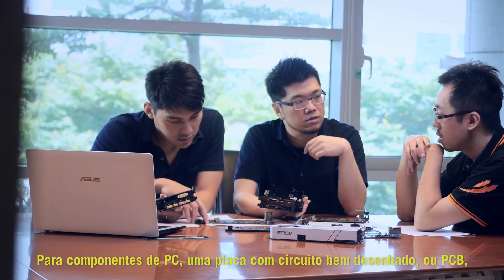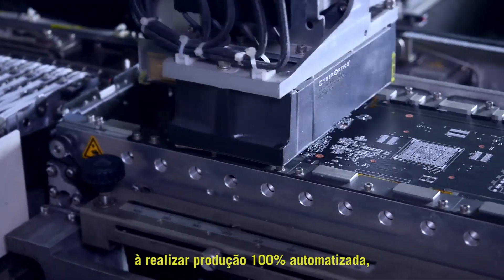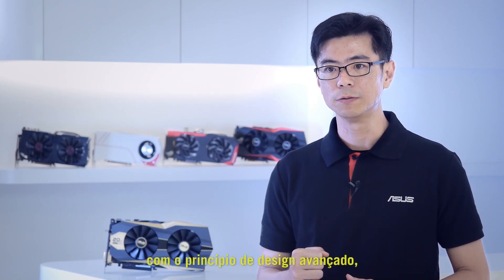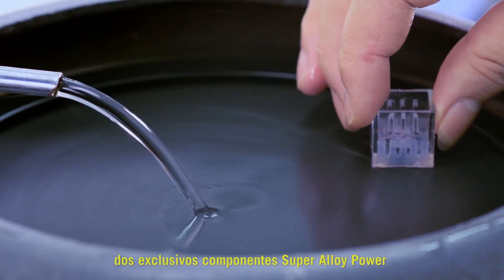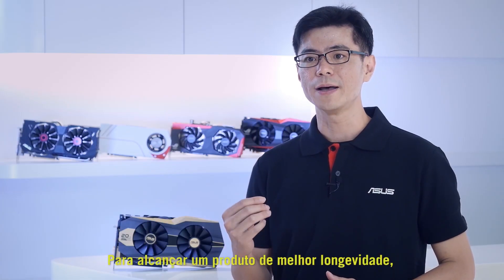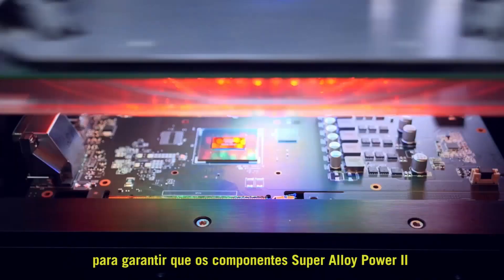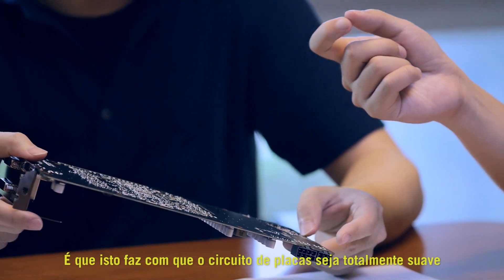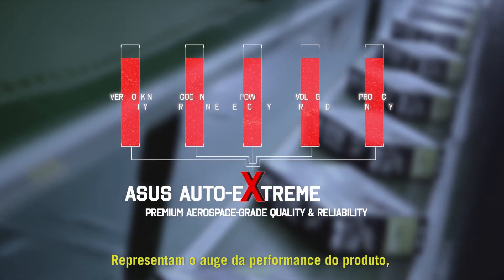Tecnologia ASUS Auto-Extreme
Conheça o processo de fabricação 100% automatizado exclusivo da ASUS. Onde toda a placa de vídeo incorpora mais de 180 processos inovadores que redefinem os padrões da indústria!